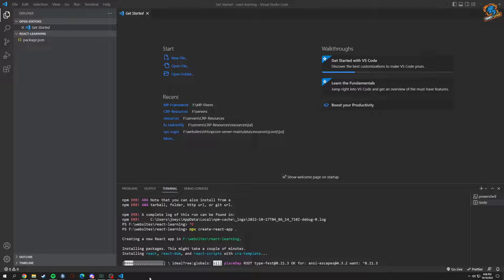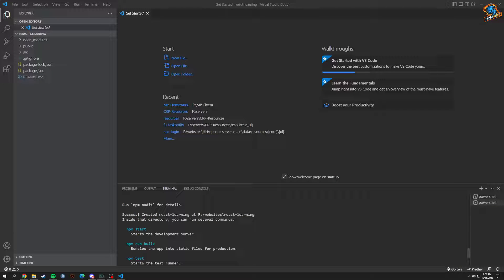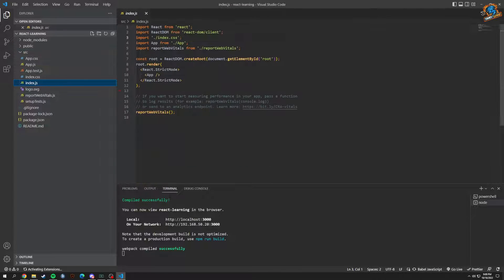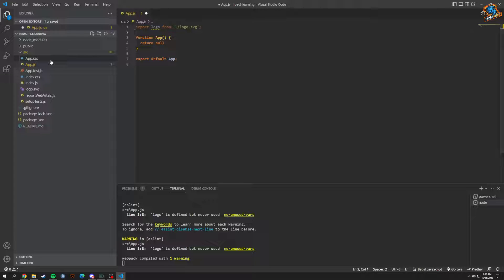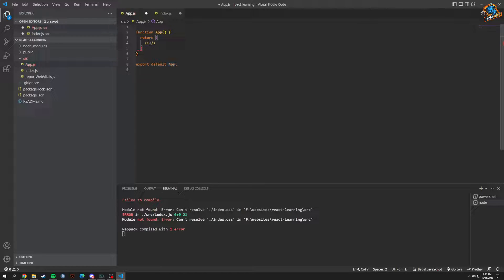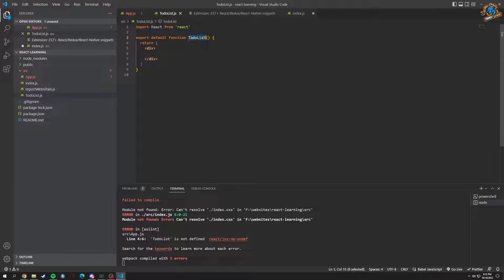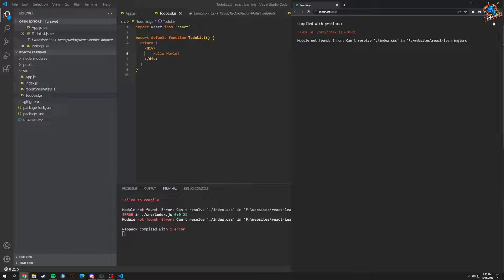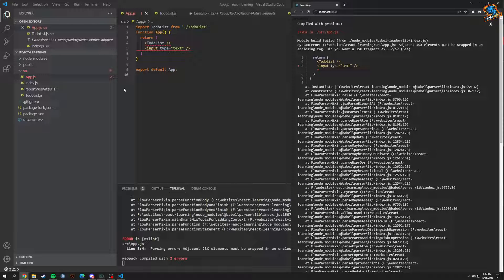Learning React - Part 1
Any questions can be asked in my discord and I will get to them as soon as I can. Learning React Part 1